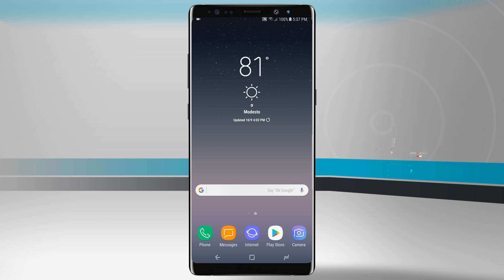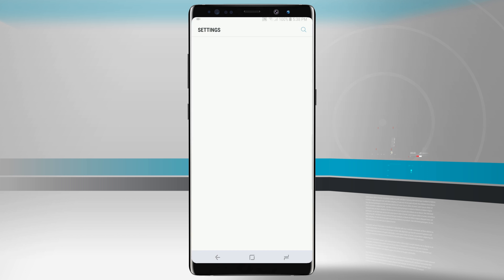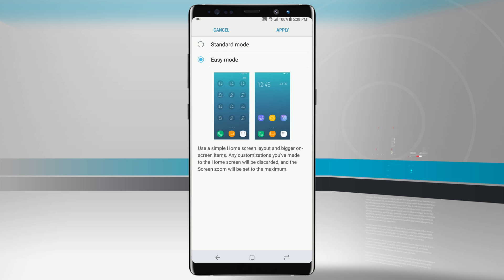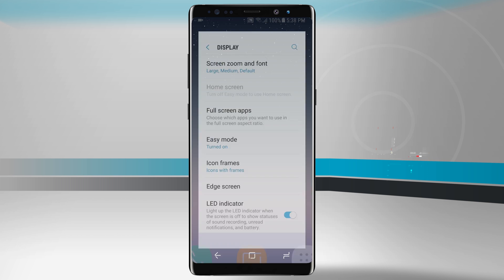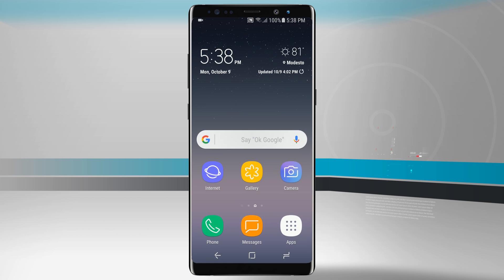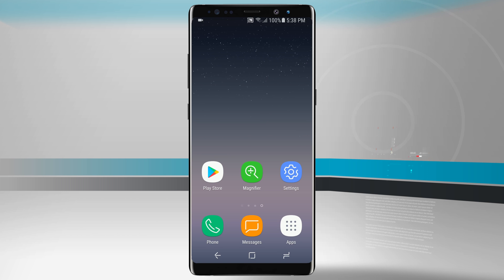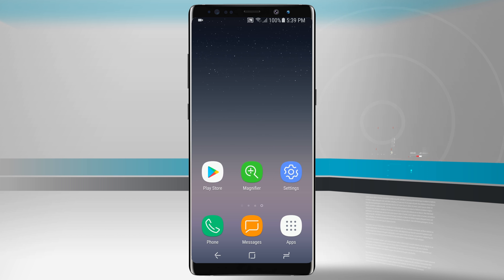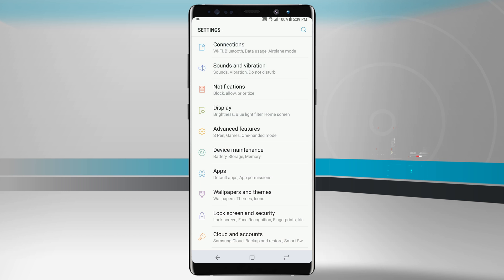Galaxy Note 8 - How to use Easy Mode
If you are new to the smartphone world, all of the app icons and menus might be a little overwhelming. Thankfully, Samsung has provided a solution with Easy Mode! Easy Mode will simplify the phone interface and help you familiarize yourself with your device.
In this video, learn how to use Easy Mode on your Samsung Galaxy Note 8 phone.